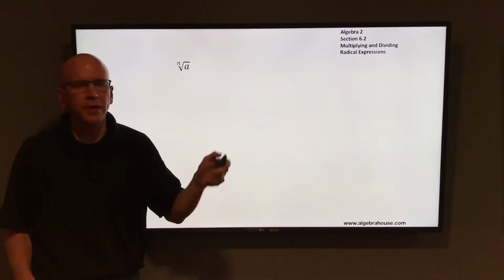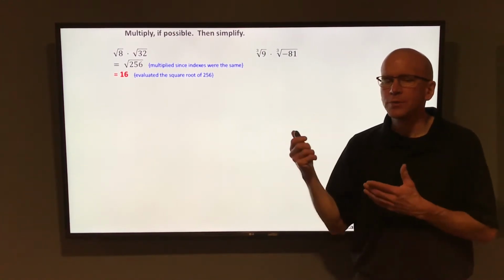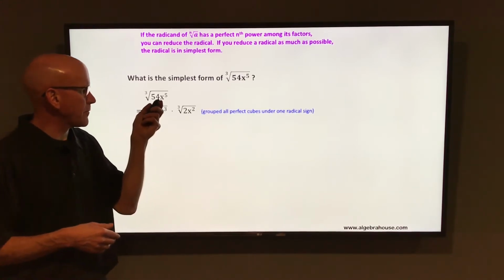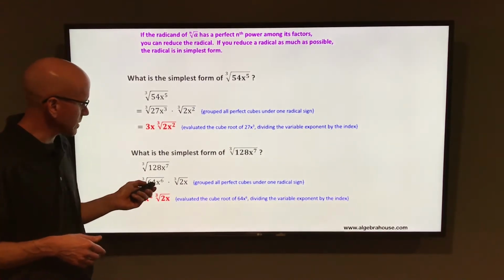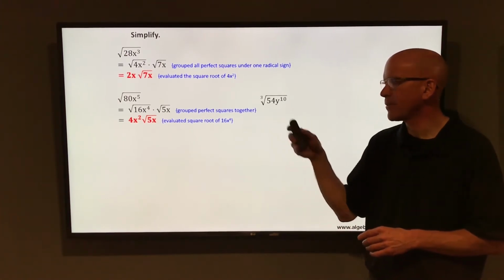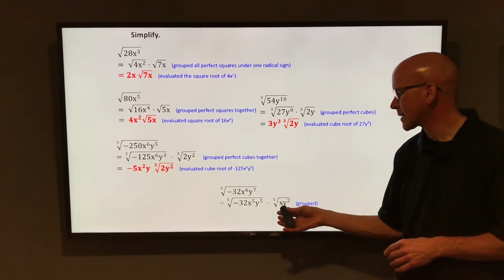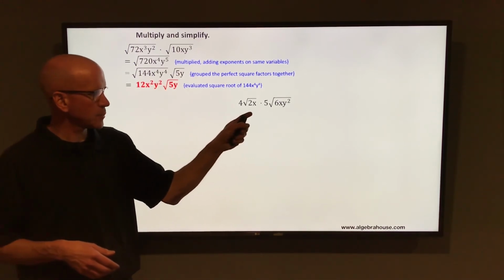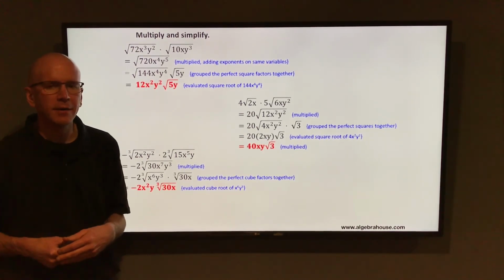Section 6.2 Multiplying Radical Expressions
Multiplying and simplifying radical expressions.